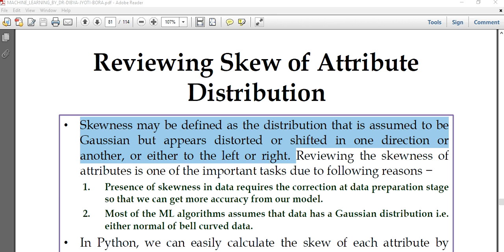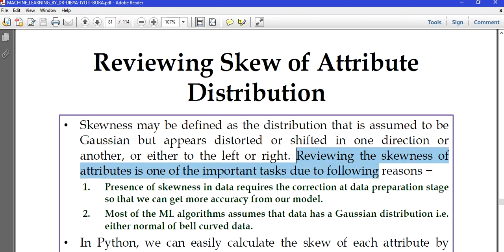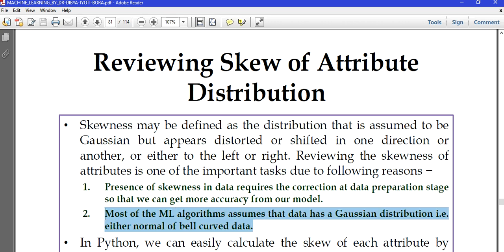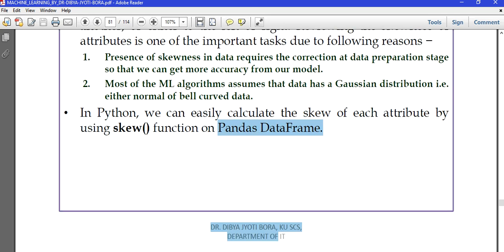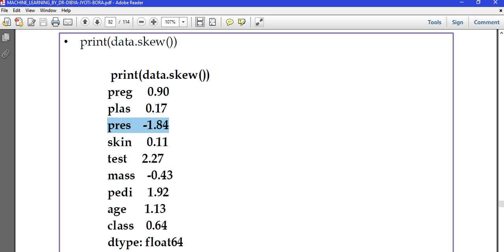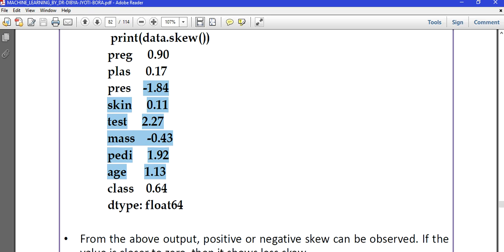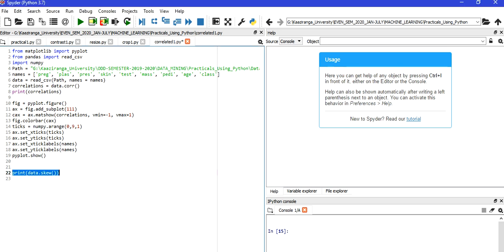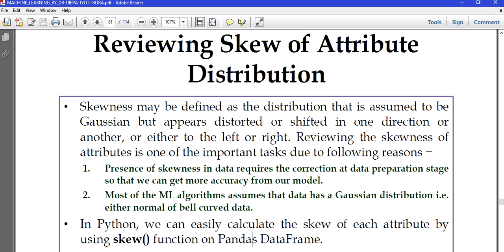ML|Machine Learning|Analysis of Skew of Attribute Distribution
This lecture is on the Analysis of Skew of Attribute Distribution.